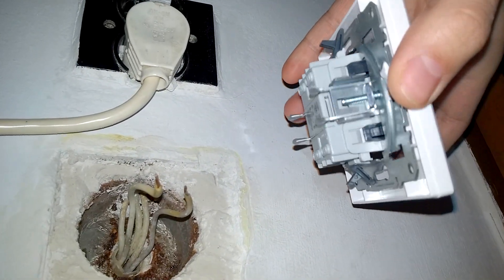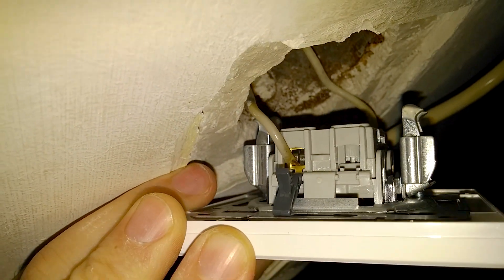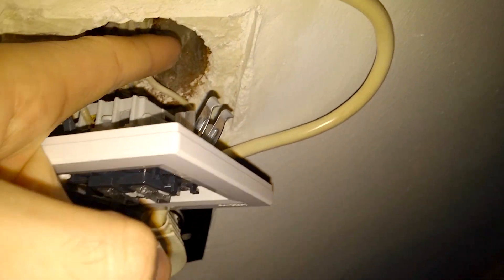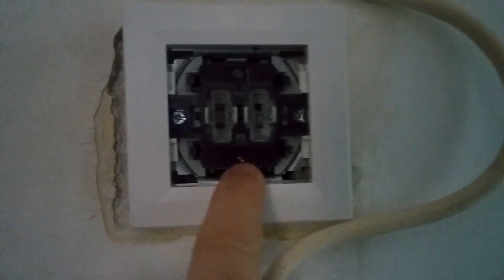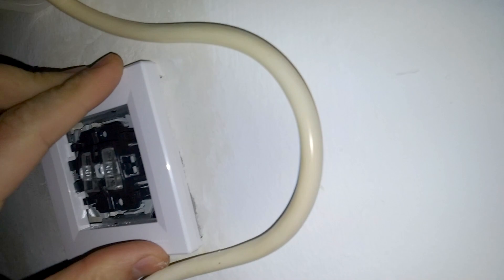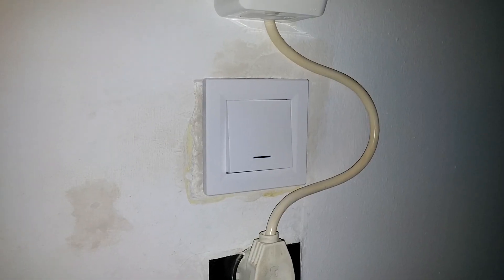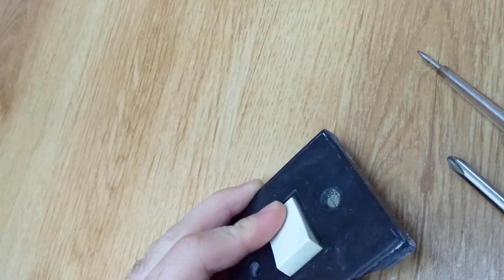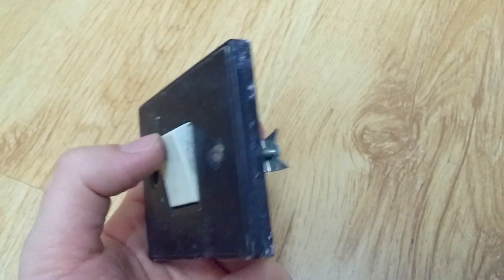Can't turn ON the lights? - Wall switch Replacement & Repair (220V AC)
DISCONNECT ALL POWER in the house before replacing a switch! Turn OFF/Remove the fuses. 220V is very dangerous/deadly!